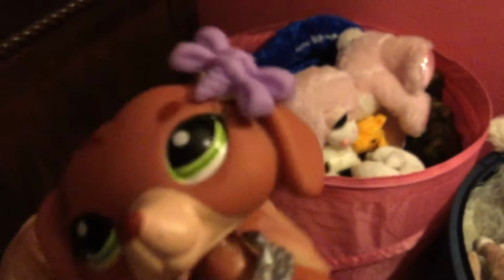My room Tour🤓